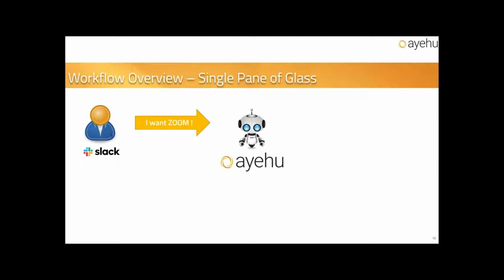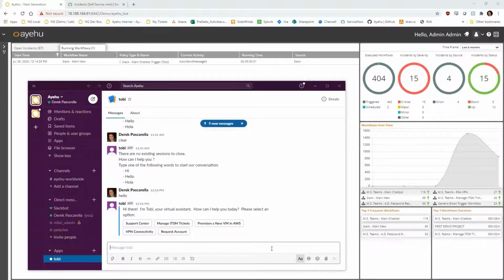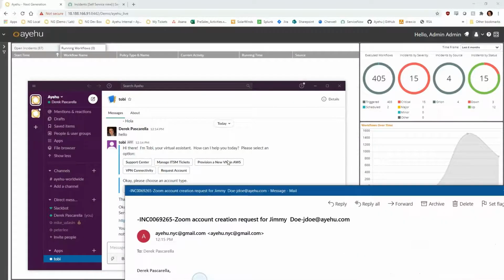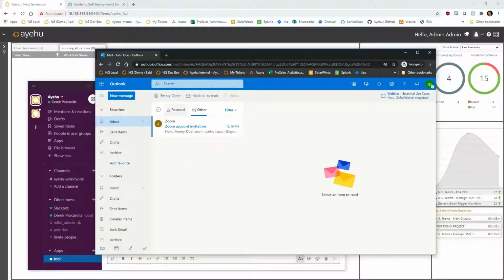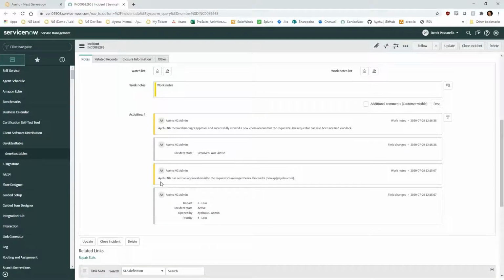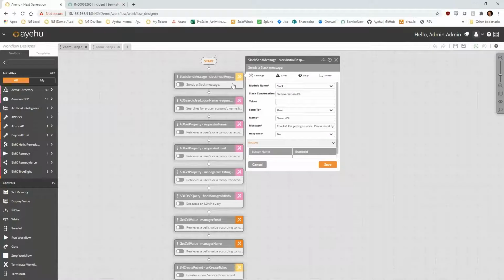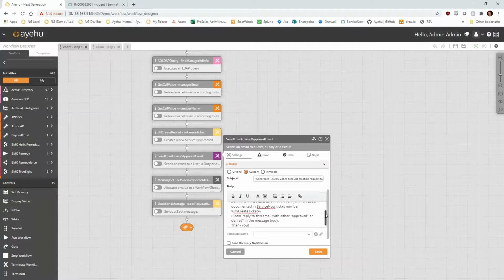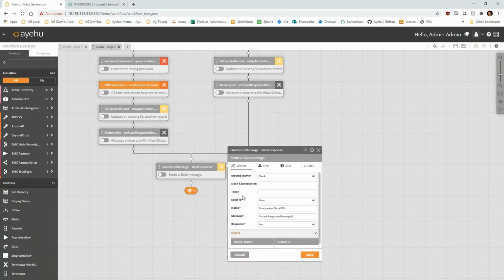How to automatically provision a Zoom account, with approvals, using Ayehu NG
This short  demo shows how to create a self-service Zoom account account provisioning system, by using Ayehu NG to orchestrate a Slack request, authenticate the user in Active Directory, get approval via e-mail and auto -provision a zoom account, while logging the request and its resolution in ServiceNow